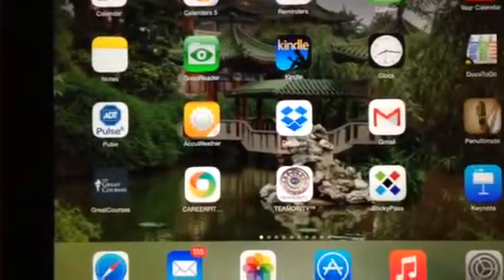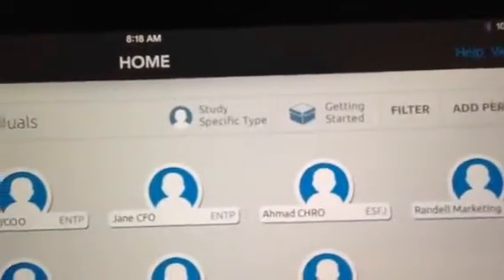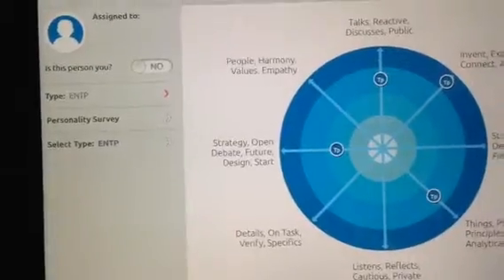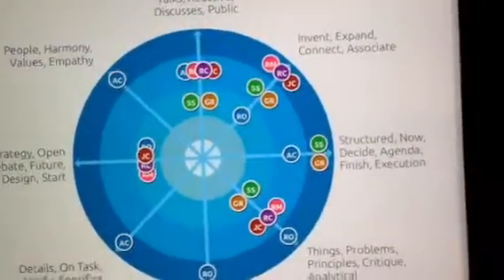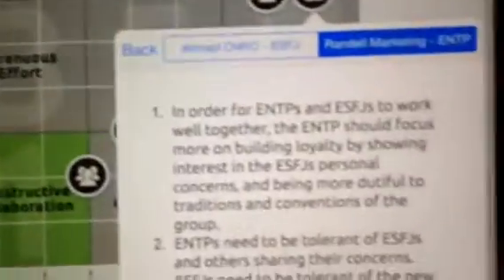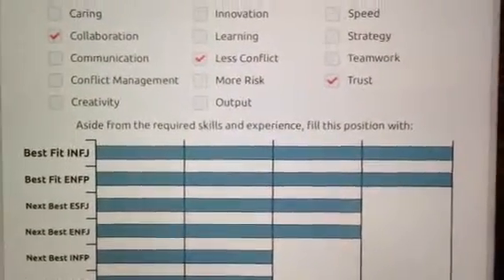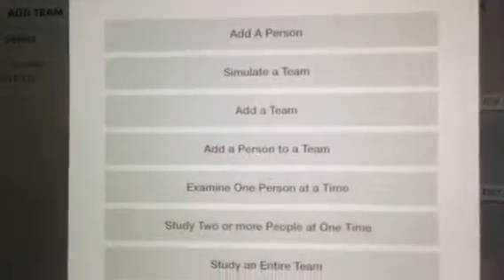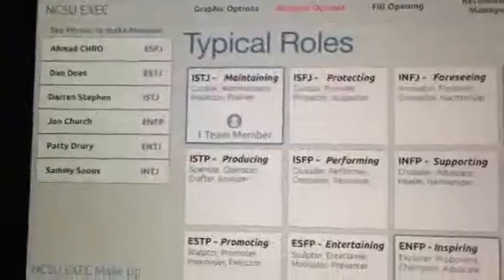using Team osity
Using the iPad application TEAMOSITY for effective team work.